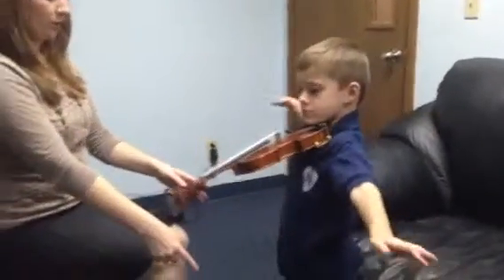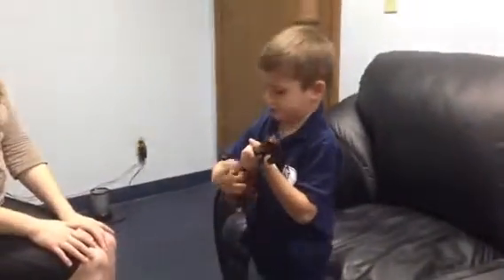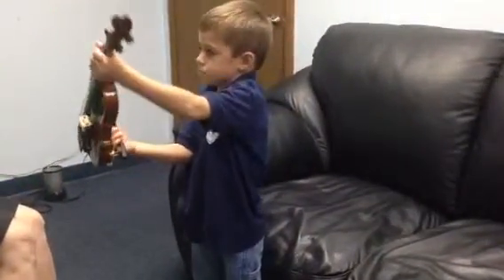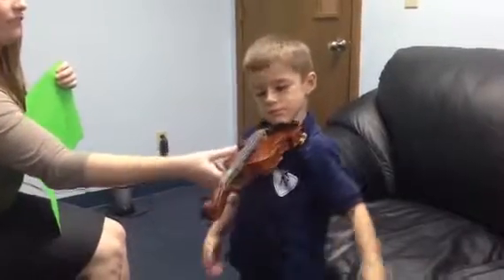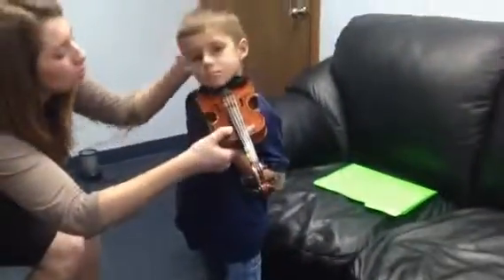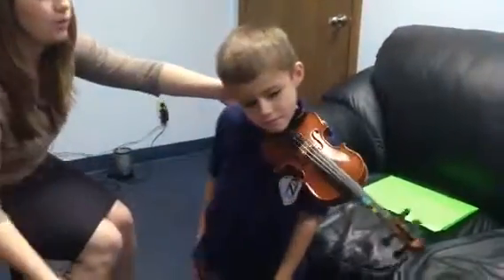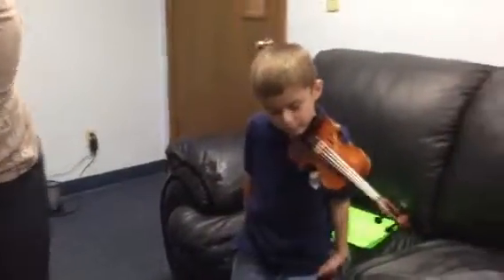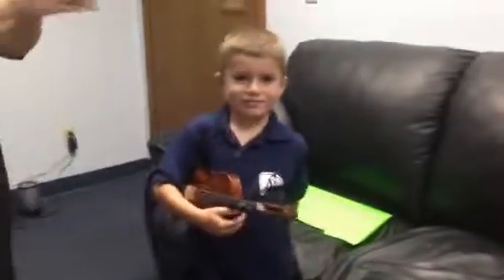Violin practice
This is maybe week 4 or 5 for Hampton.